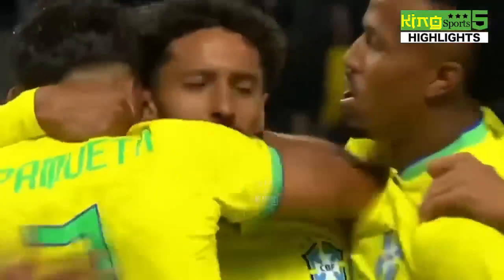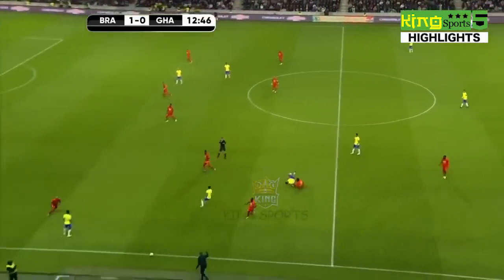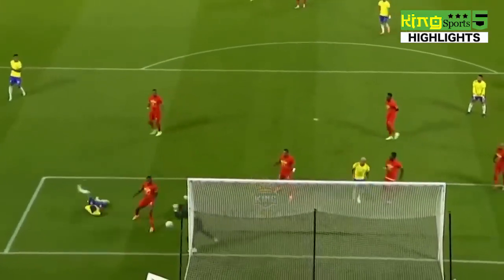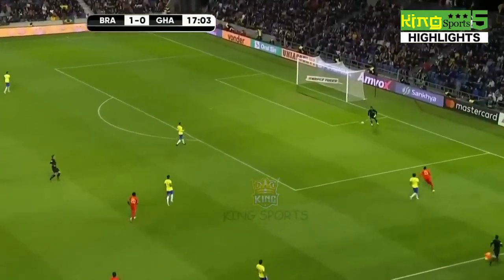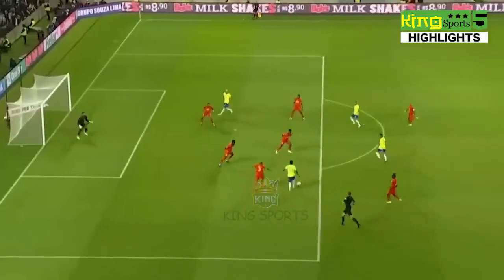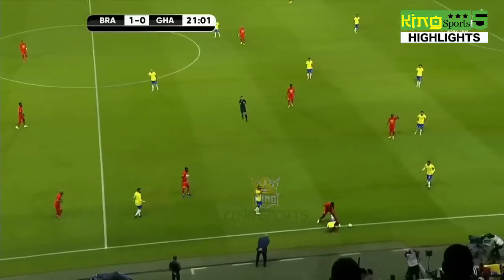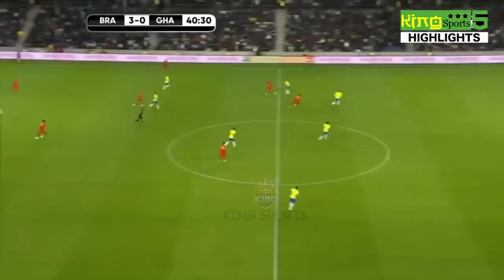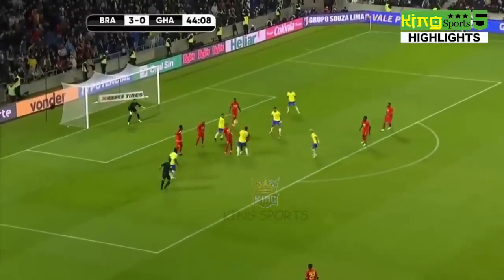Brazil vs Ghana 3 0 Extеndеd Hіghlіghts & Gоals 2022 HD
Tiktok challenge

Boom Tiktok challenge tiktok tiktokchallengetiktok,tiktok dance,tiktoks,tik